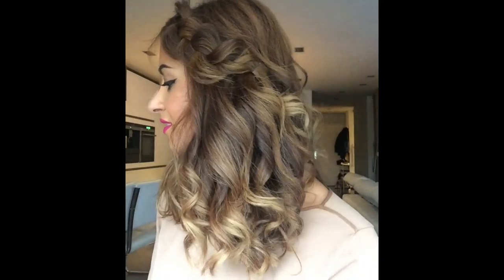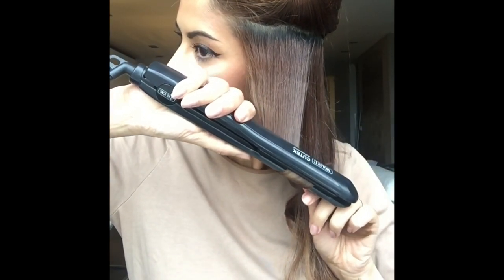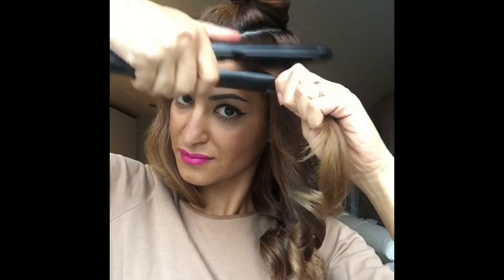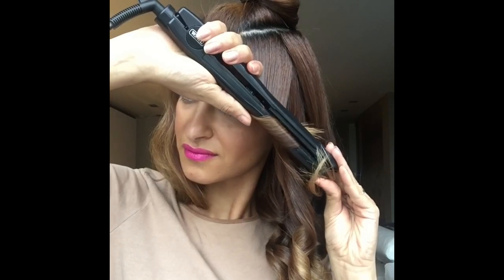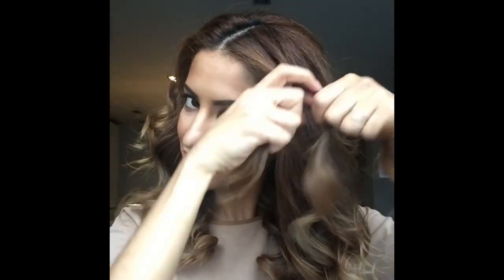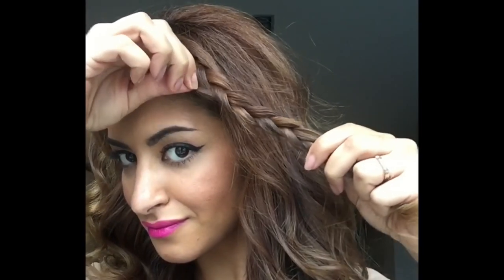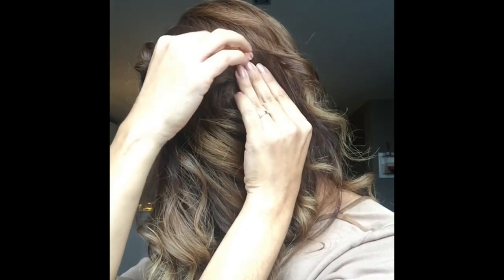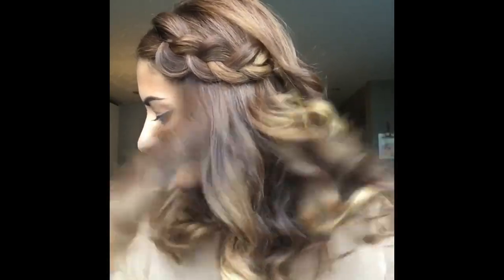Natural soft waves by Sarah Angius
OH! how I love waves! It’s so romantic, attractive and with this tutorial everyone can do it!
Using a straightener gives the hair a more “natural” look, comparing to a curling iron. Especially when creating soft waves...

Products Used:
To protect my hair from the heat I used my favorite oil (KÉRASTASE ELIXIR ULTIME),  2 drops on wet hair before blowdrying or 1 drop on dry hair before styling.

Place, Flip & Slide
Place the straightener (Cutek Pencil
Superslim Plates and Nano-Silver Technology
Professional Ceramic Hair Straightener), Flip it once and Slide all the way down. That’s all you need to do!
Have fun creating this look!